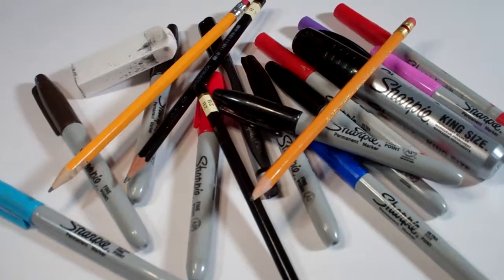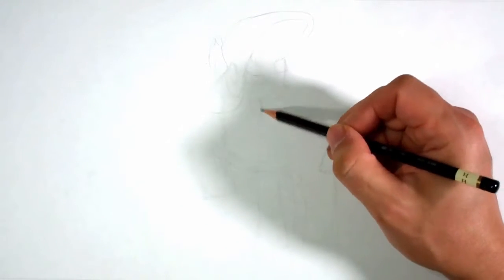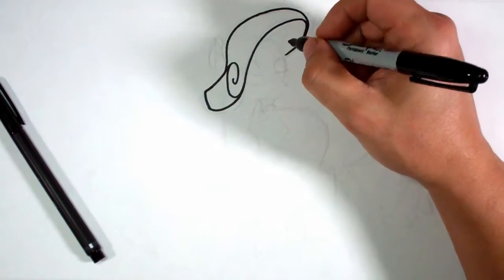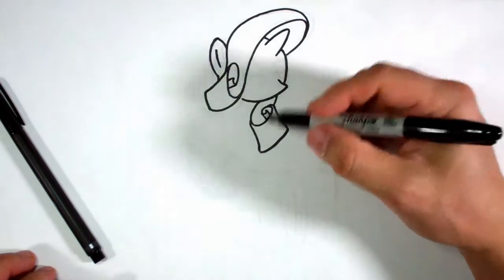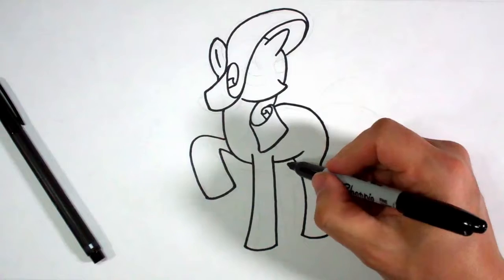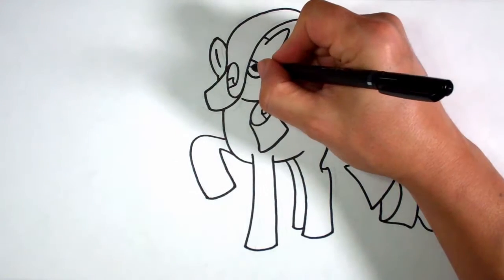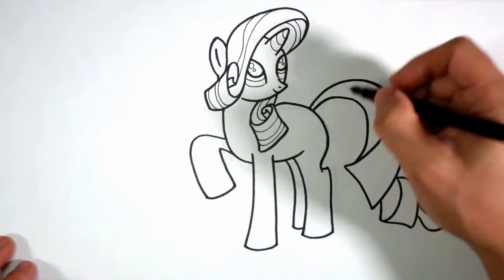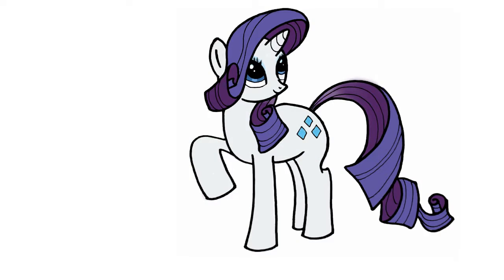How I Draw Rarity from My Little Pony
Follow along and learn how I draw Rarity from My Little Pony with markers and sharpies